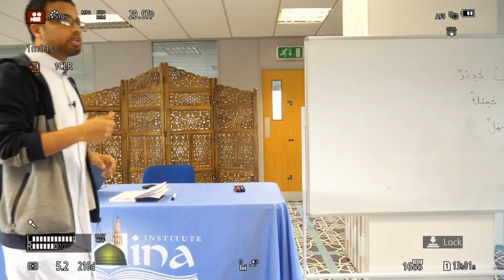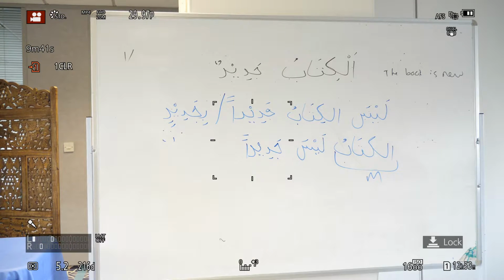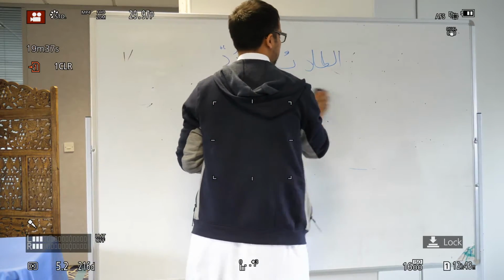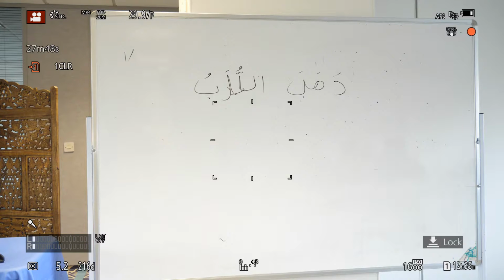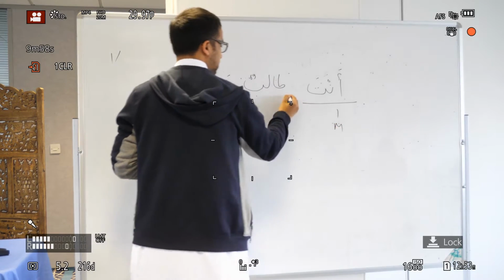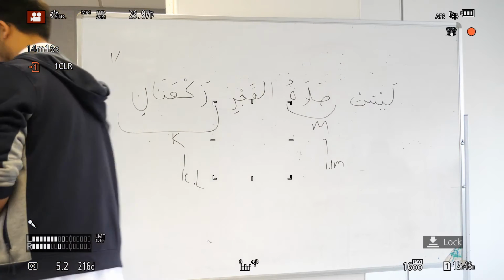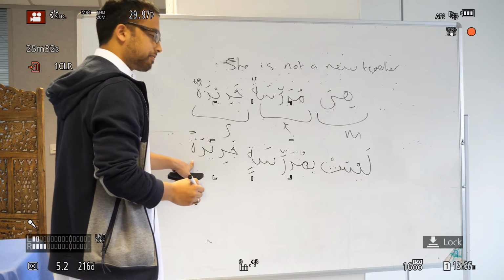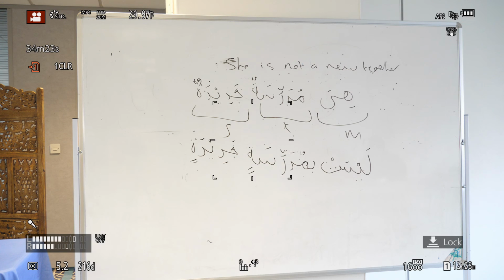MadIna Institute ISP - Live Stream